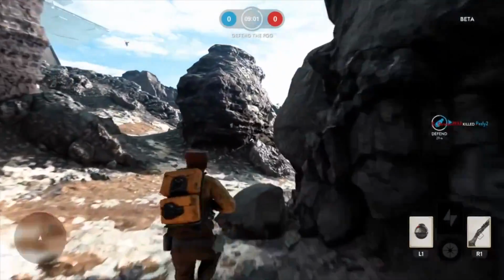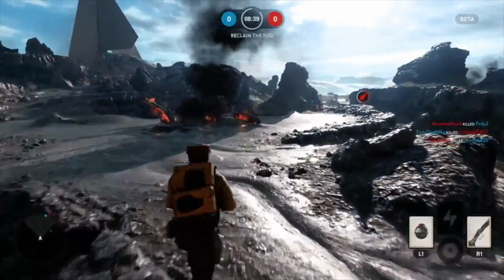Star Wars: Battlefront Beta Impressions!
MTFBWY! In this video, Player Two's bona fide Star Wars superfan takes a look at EA's recent Star Wars Battlefront beta. Is the game any good? Let's see!